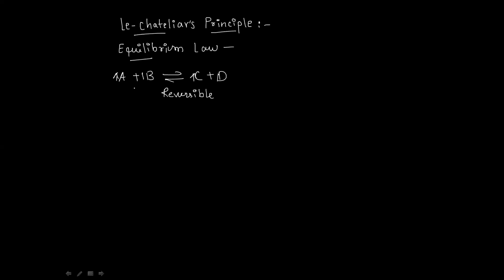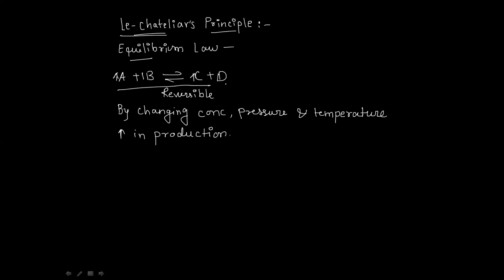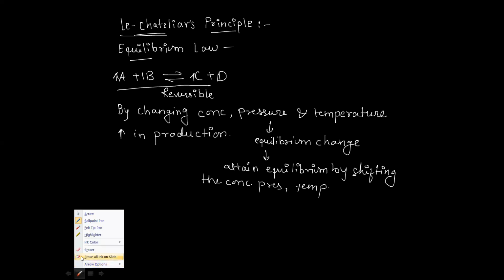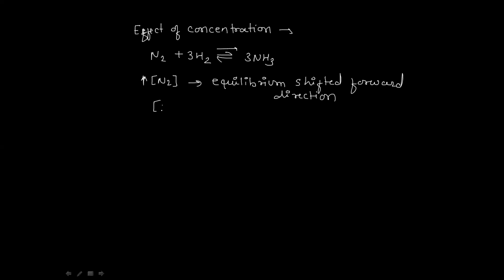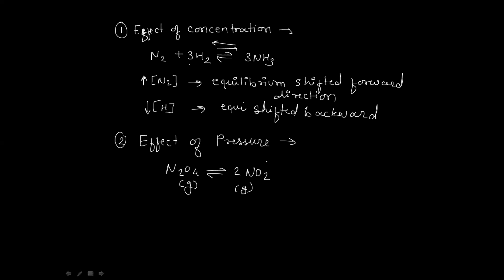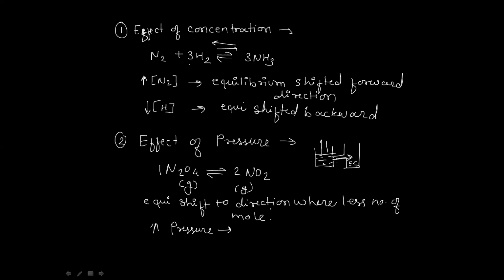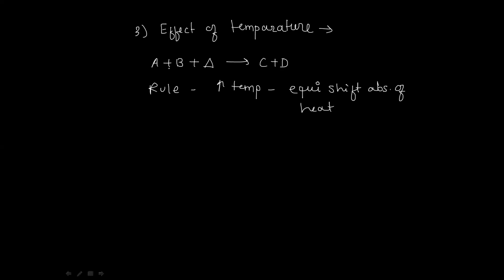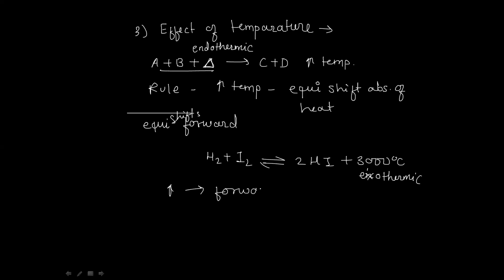Le Chatelier's Principle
this video is for students from 9th to 12th